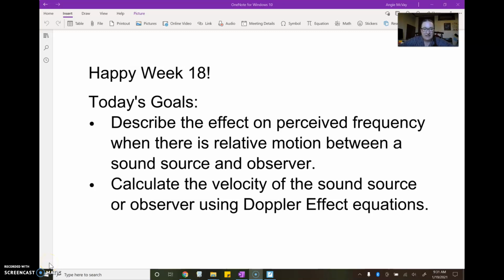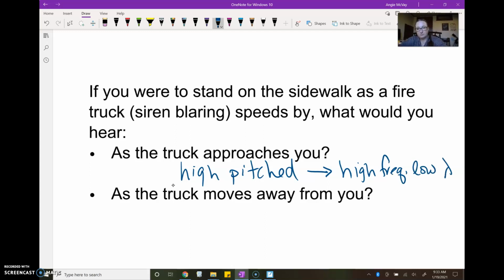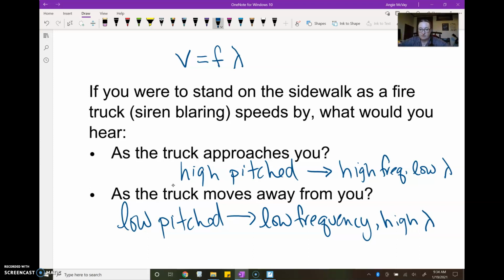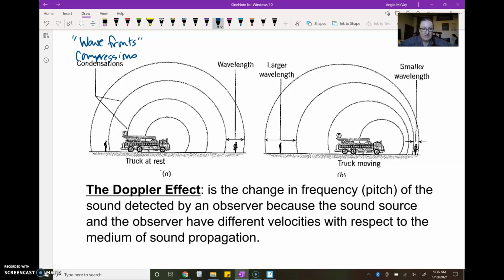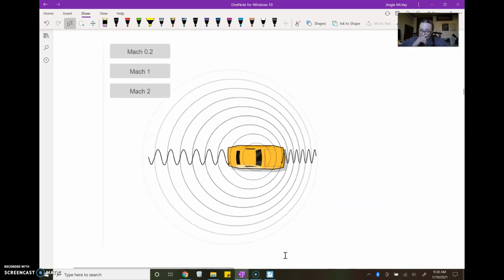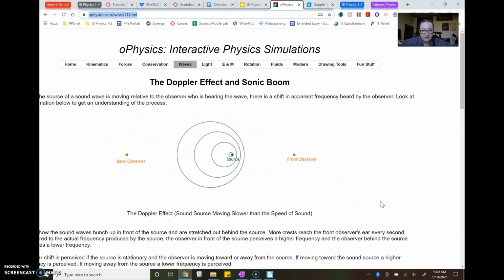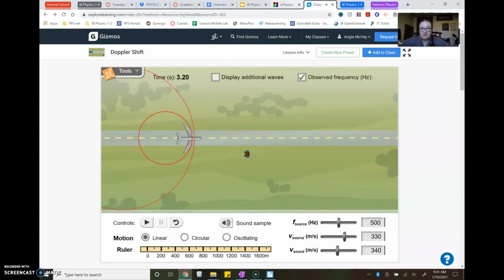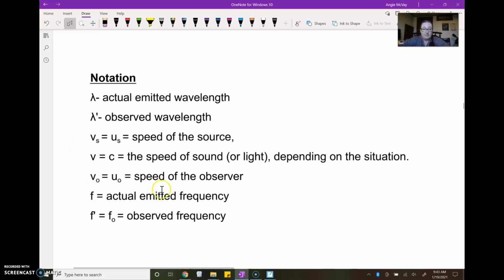Doppler Effect, Part A